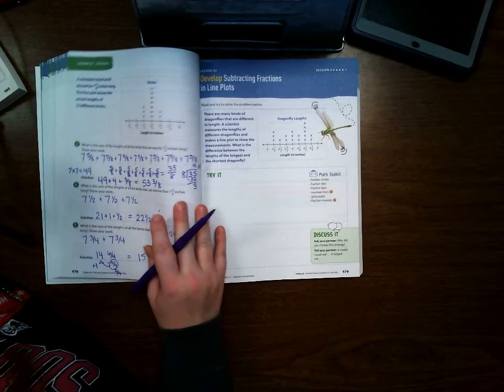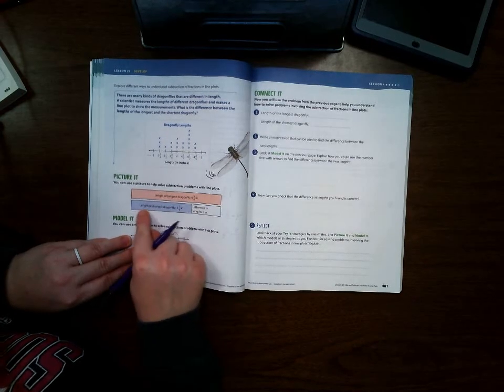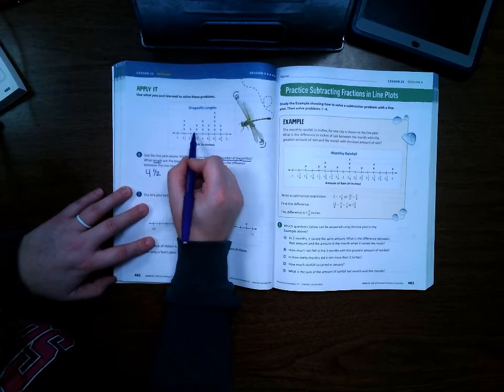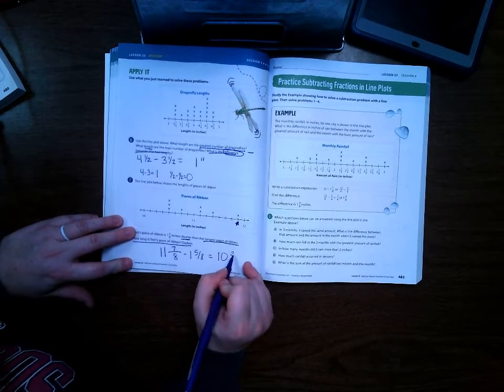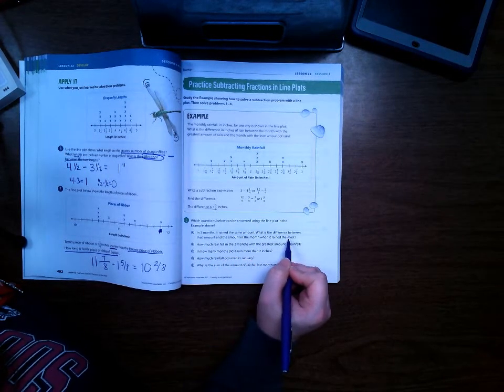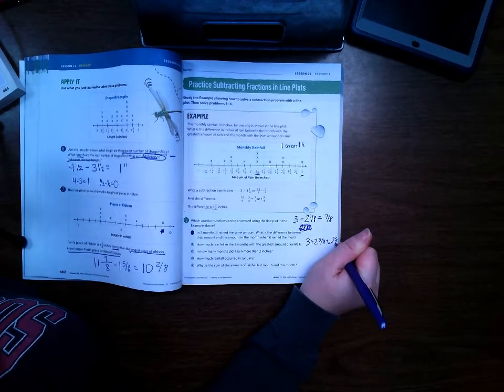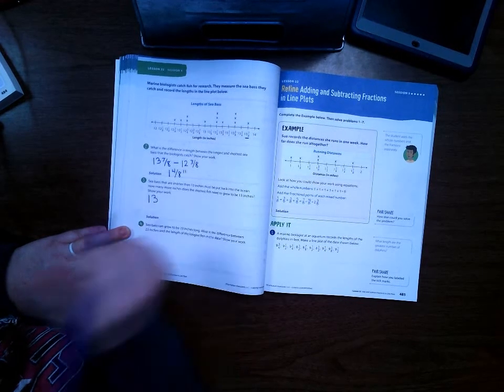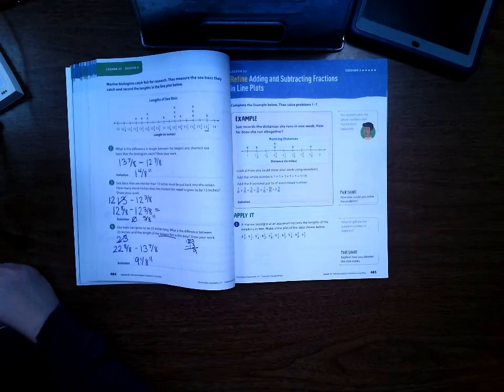Lesson 22 Session 4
4th Grade Ready Classroom Mathematics Lesson 22 Session4 Adding & Subtracting Fractions on Line Plots.